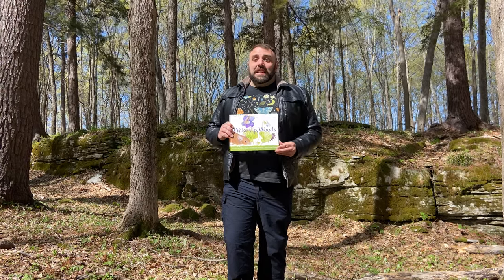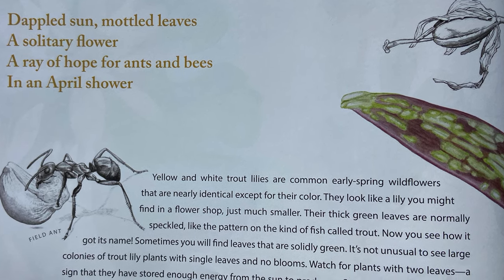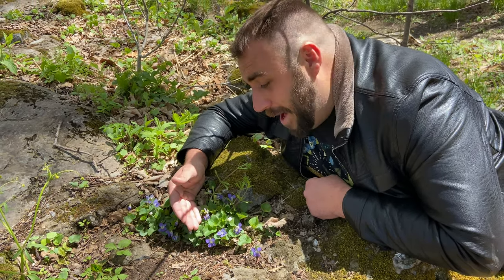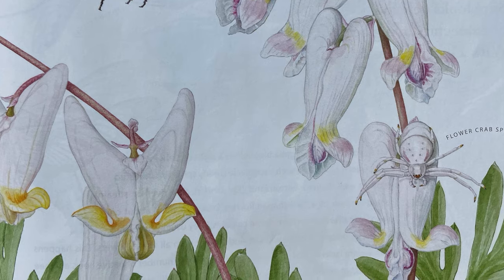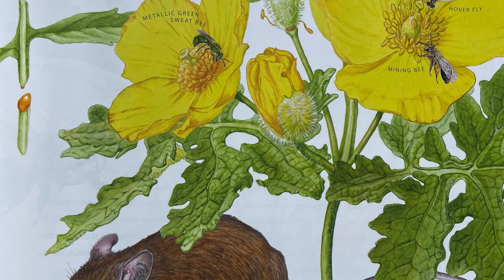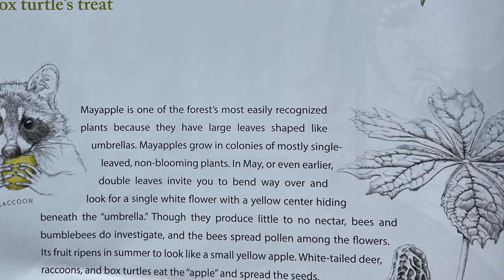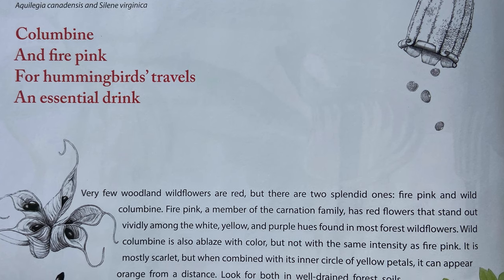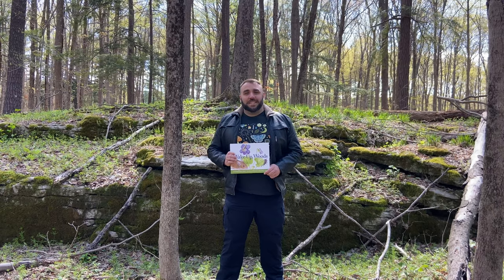Wake Up, Woods: Science Storytime Read Aloud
This wonderful book gives you a tour of the amazing spring ephemeral wildflowers you can find in your local forests in the Eastern United States.

This video was filmed across 4 states in: New York, North Carolina, Tennessee, and Virginia so many thanks to all of those wonderful natural areas and be sure to check out your local forests this spring!

Reading this story was done under the Fair Use of a copyrighted work and all displayed or mentioned material is owned by the creators and publishers.